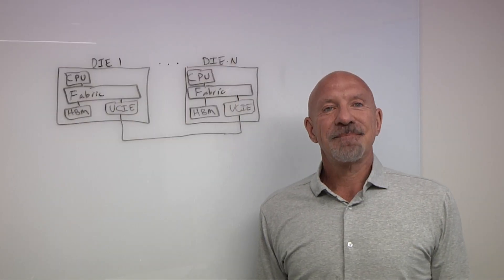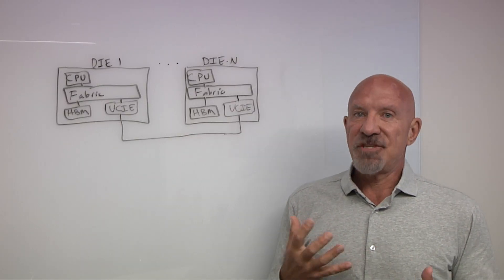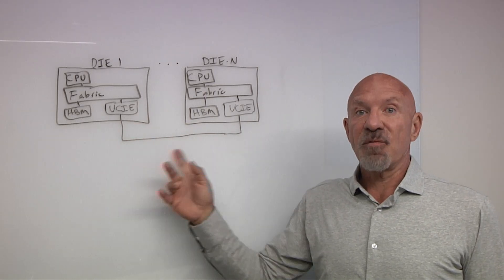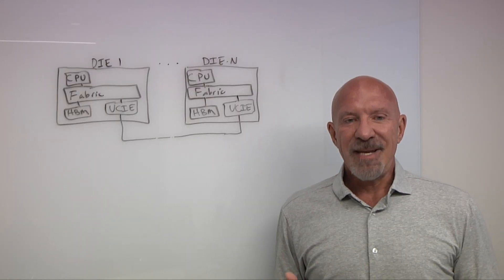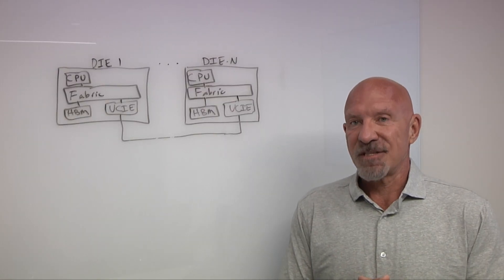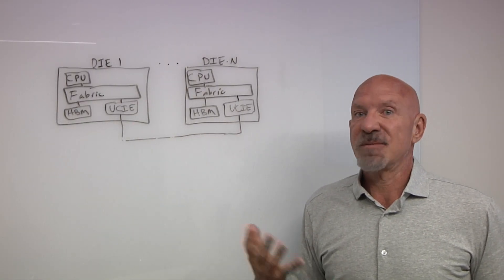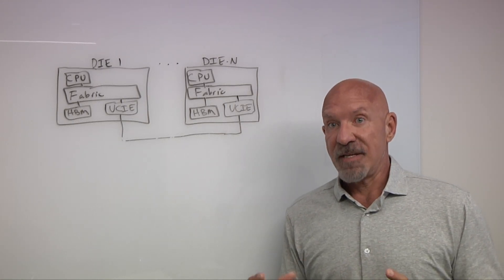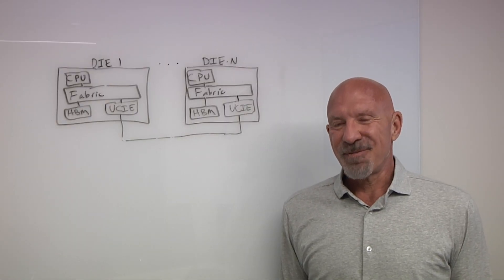Multi-Die Verification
Chiplets offer unprecedented flexibility in high-performance designs, but they also add new challenges on the verification side. Changing out a chiplet, or adding a new one, can mean having to re-verify an entire multi-die system, a problem that becomes even more complicated if those chiplets are developed by different vendors. Paul Graykowski, director of product marketing at Cadence Design Systems, talks with Semiconductor Engineering about how to divide and conquer verification while keeping everything in sync, how to leverage existing testbenches, and the impact of multi-die on performance testing.